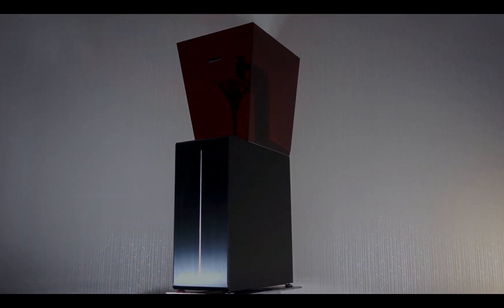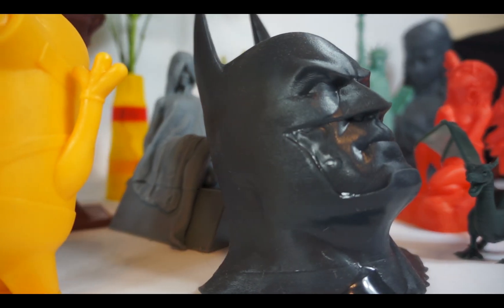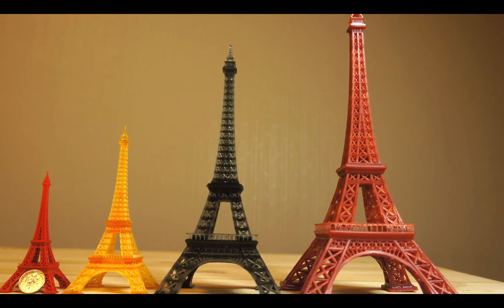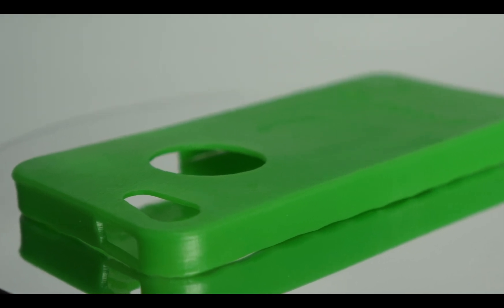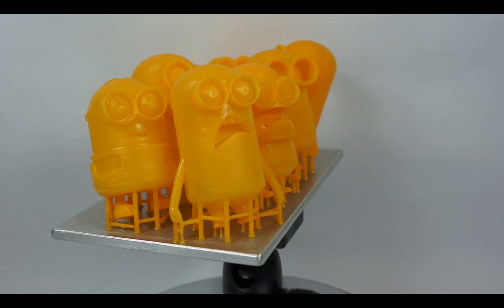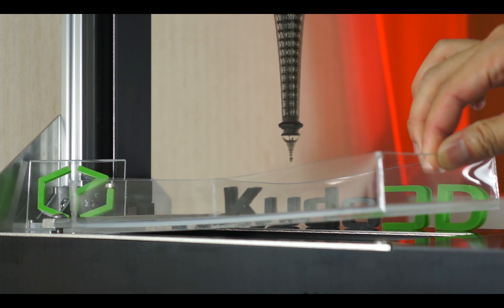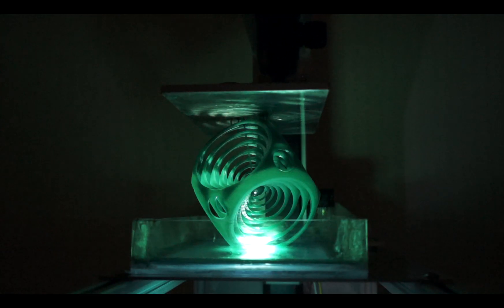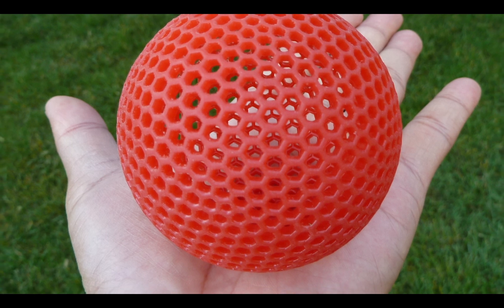Kudo3D TItan 1 Kickstarter Video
Our first desktop 3D printer, the Titan 1, was created to increase printing size, printing speed, and reliability. With our patent-pending passive self-peeling technology (PSP) for bottom-up SLA technology, the Titan 1 features high speed, high resolution, and large build volume. It is easy to use, maintain, and upgrade. Its flexible design cover applications for artists, designers, students, educators, researchers and anybody interested to explore the potential of a low-cost professional-grade 3D printer!

We raised over $680,000 on Kickstarter.